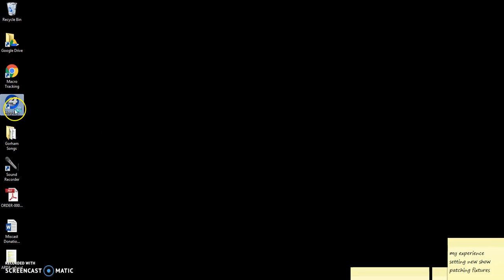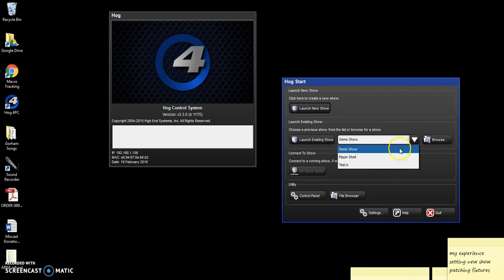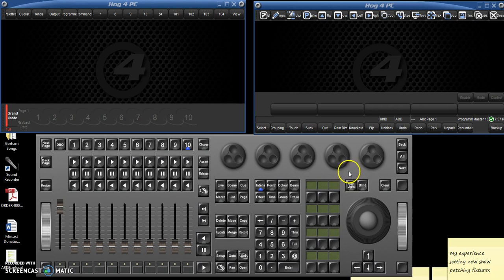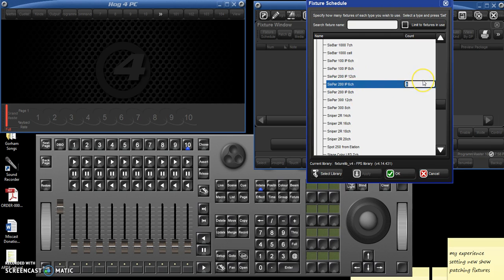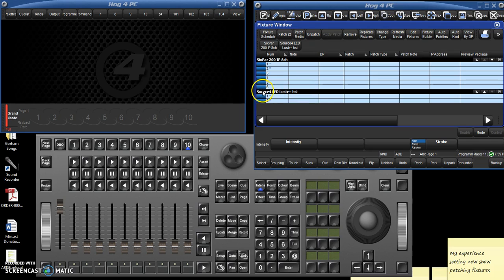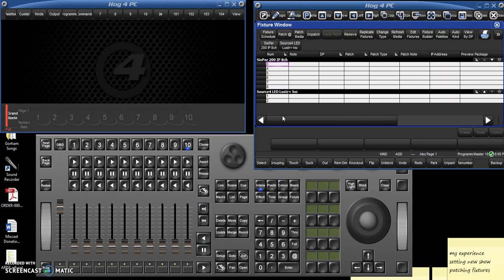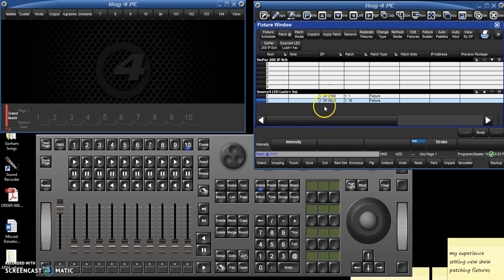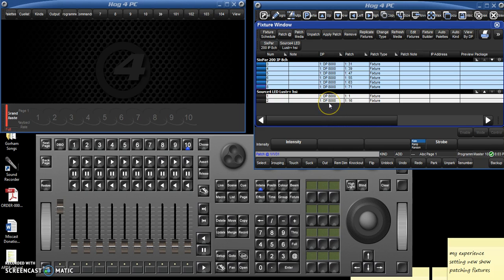HOG 4PC Tutorial - Part 1 - New Shows & Patching Fixtures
A very basic and quick tutorial for the HOG 4PC lighting control system.  I created these to meet the needs of theatre lighting designers who want to use the HOG system, but don't need the more advanced features and may be daunted (as I was) by the very technical tutorials currently available.  These videos are very basic and do not make use of all the abilities of the system, but do allow new users to get in and programming cues within only a few minutes.